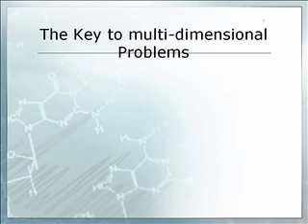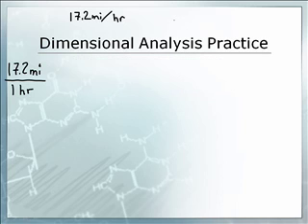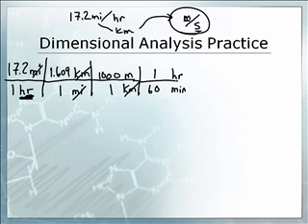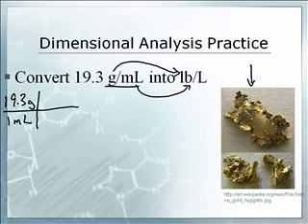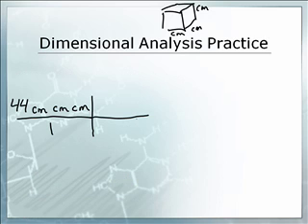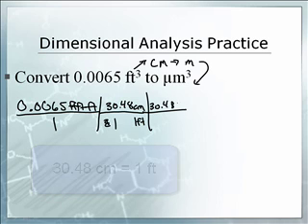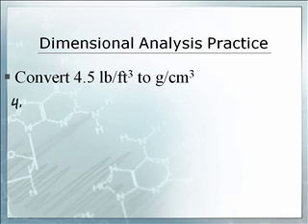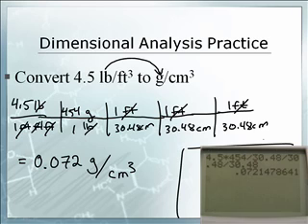1.9 Dimensional analysis multiple dimensions